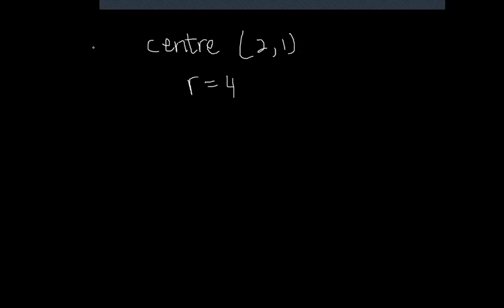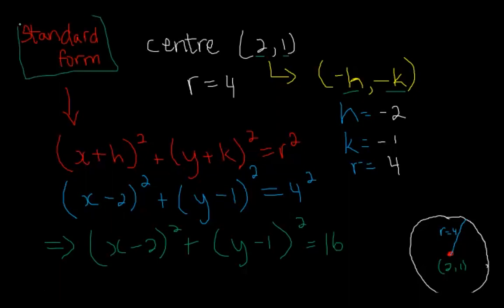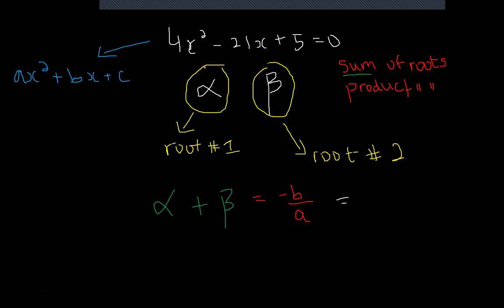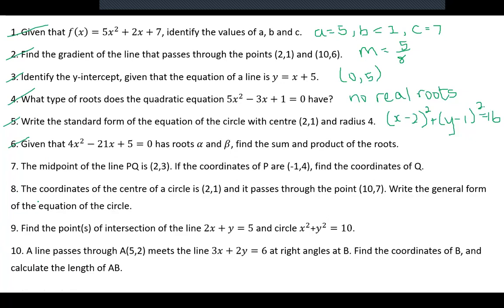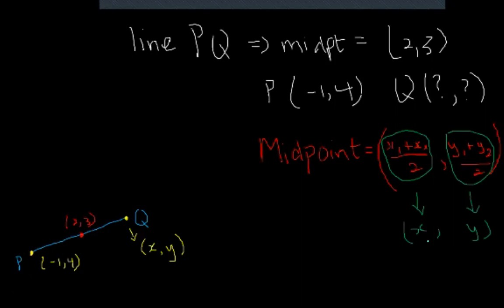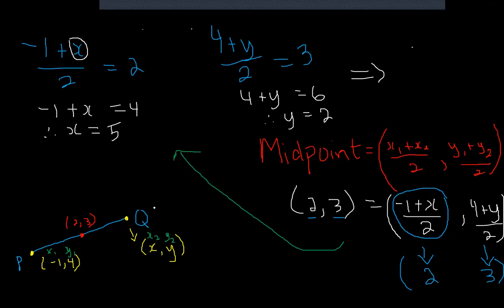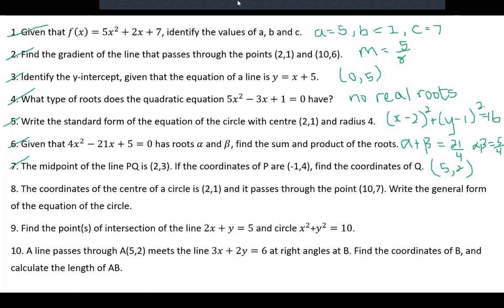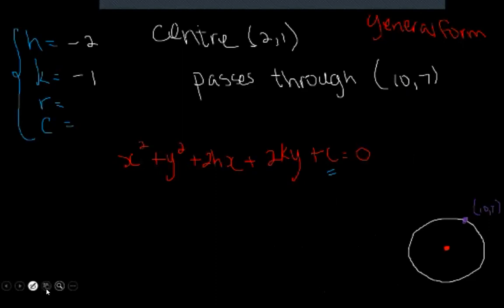Class 15 (part 2)